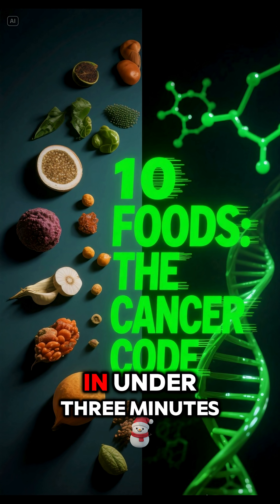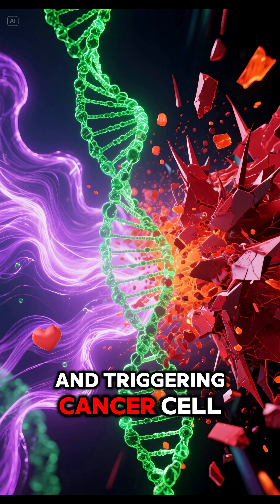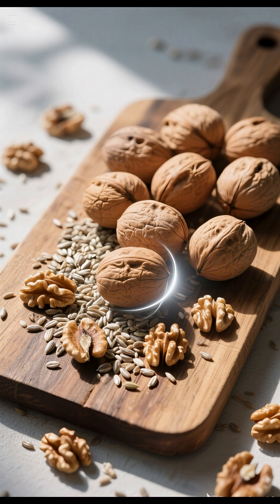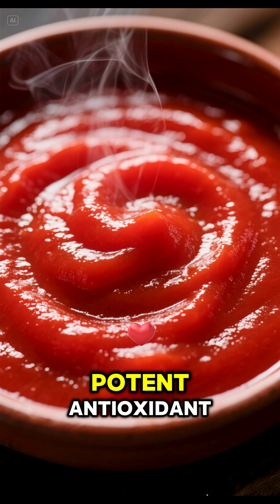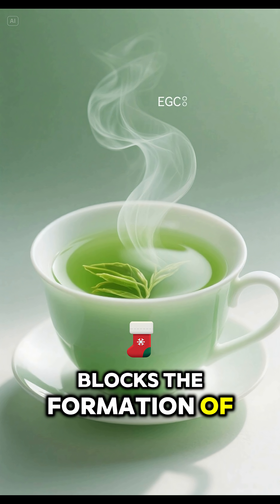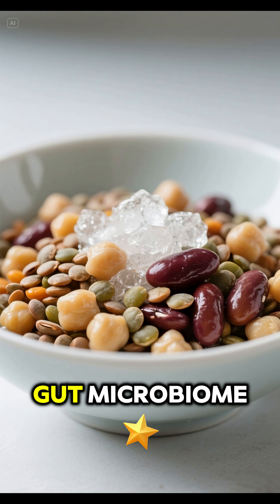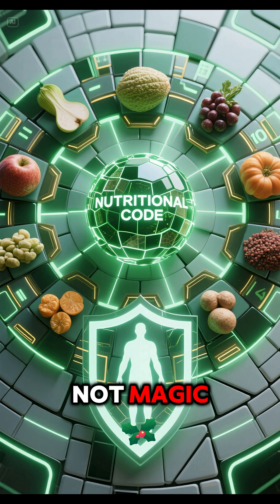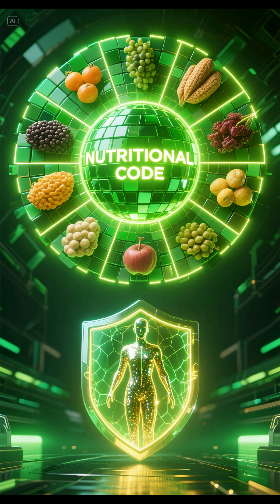The Surprising Truth About Cancer Fighting Foods Nobody Tells You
Welcome to the video that will redefine how you view nutrition!

In this concise yet profound video, we peel back the scientific curtain to get straight to the point: How does food become your body's most powerful defense weapon against cancer?

We won't just list vegetables. We will decode the "Nutritional Code" of 10 top superfoods, from Sulforaphane in Broccoli to Curcumin in Turmeric. You will discover the exact molecular mechanisms these compounds use to:

Trigger Apoptosis (Cell Self-Destruction): Forcing cancer cells to self-destruct.

Prevent Angiogenesis: Cutting off the blood supply that feeds tumors.

Protect DNA: Neutralizing harmful free radicals.

This isn't a mere diet tip this is Applied Nutritional Science helping you reclaim control over your health at the cellular level. Don't just eat it; understand why!

We are committed to bringing you accurate, science-validated health knowledge to help you live healthier every day.